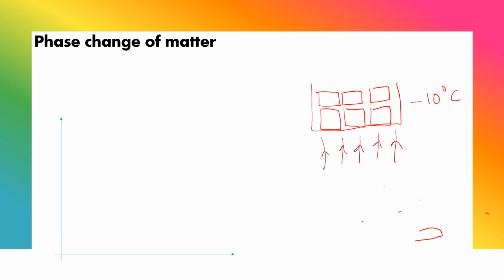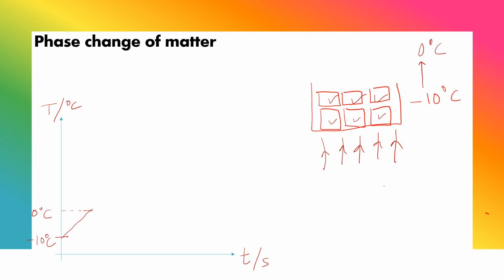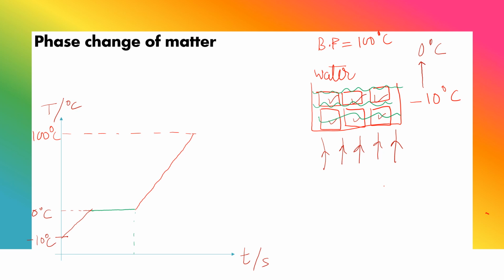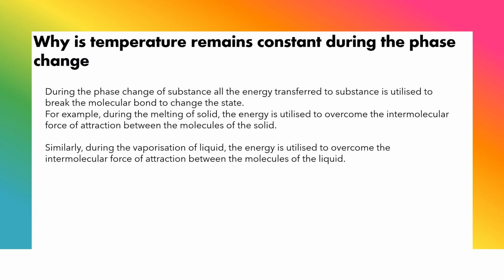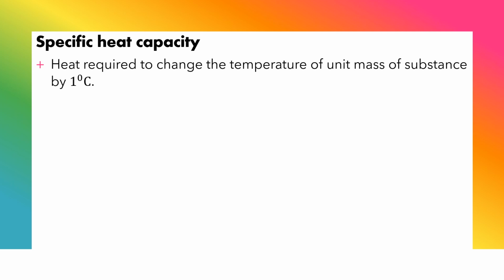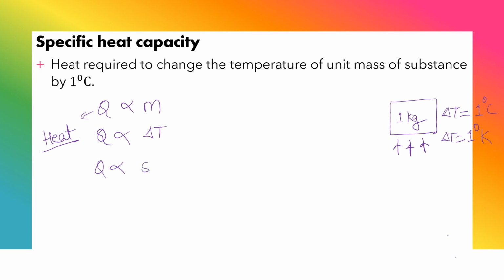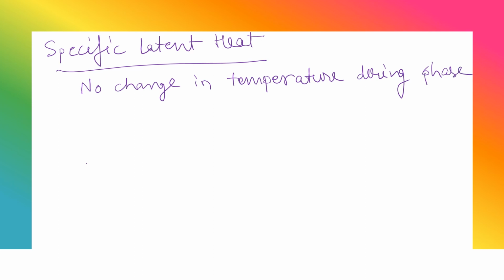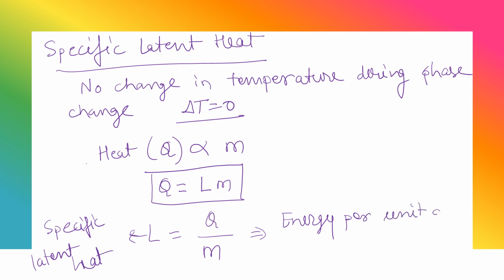🔥 Phase Changes of Matter Explained | IBDP & MYP Physics | Specific Heat Capacity & Latent Heat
Why doesn't temperature rise during melting and boiling? Discover the secret behind Phase Changes in this IBDP & MYP Physics lesson! We cover Specific Heat Capacity, Latent Heat, and heating curves in just 12 minutes.

🎯 What's Covered:
✅ Why temperature stays constant during phase changes
✅ Solid to Liquid: Latent Heat of Fusion
✅ Liquid to Gas: Latent Heat of Vaporisation
✅ Heating curves explained step by step
✅ Formula: Q = mL and Q = mc*delta T
✅ Real-world applications

📘 Key Concepts:
— Latent Heat: energy used to break intermolecular bonds
— Specific Heat Capacity vs Latent Heat
— Heating curves and plateau regions
— Three states of matter: solid, liquid, gas

🎯 Essential for:
— IBDP Physics HL & SL students (Thermal Physics topic)
— MYP 4 & 5 Physics students
— IGCSE Physics students
— Grade 10 & 11 Physics students

⏱ Timestamps:
0:00 Introduction
1:30 Phase Changes Overview
3:00 Latent Heat Explained
6:00 Heating Curves
9:00 Sample Problem